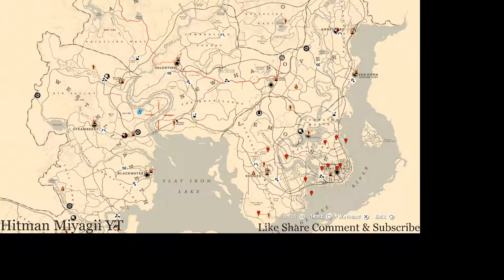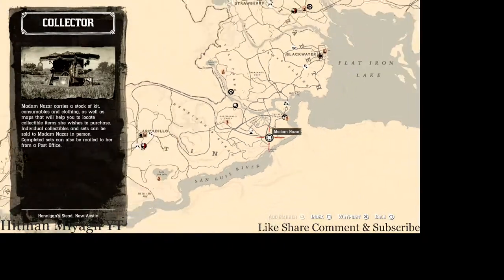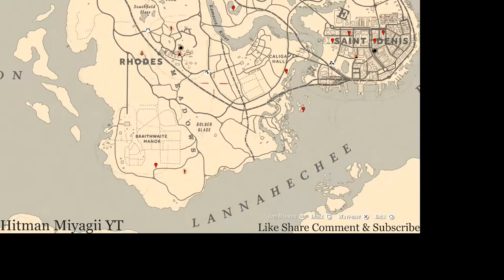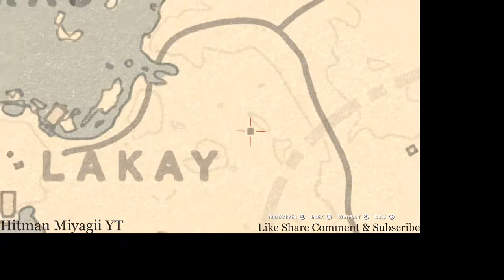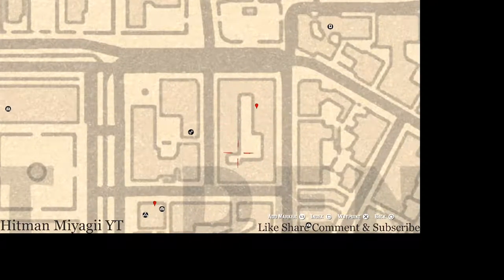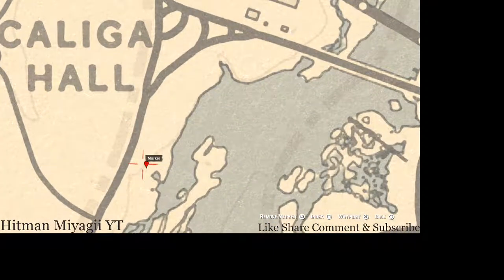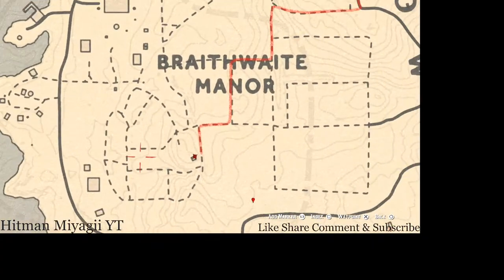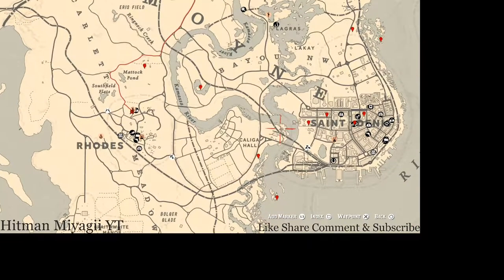Red Dead Online Daily Cycle Update For Aug.19th 8pm EST until Aug.20th 8pm EST